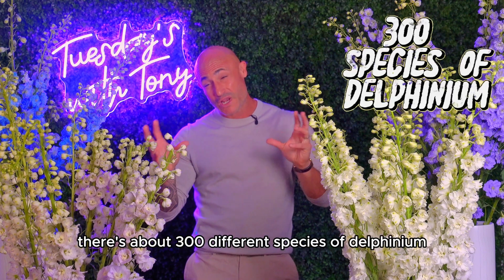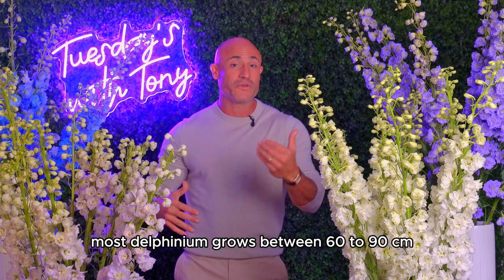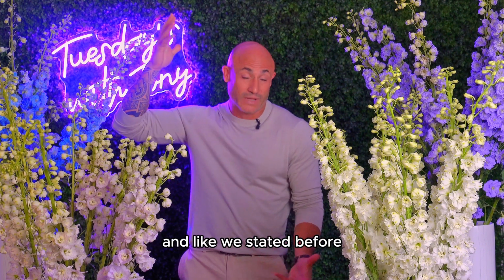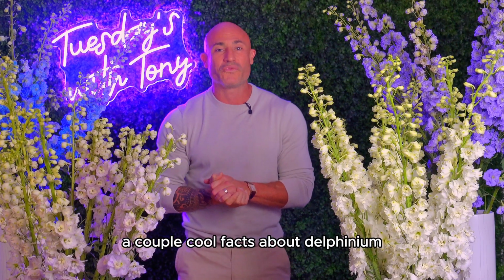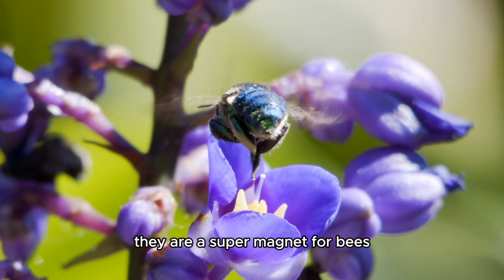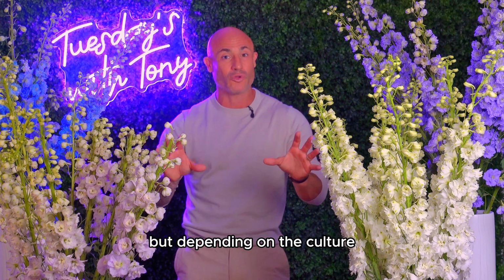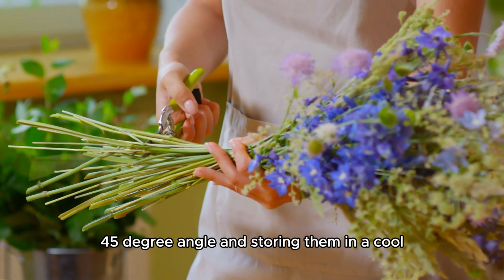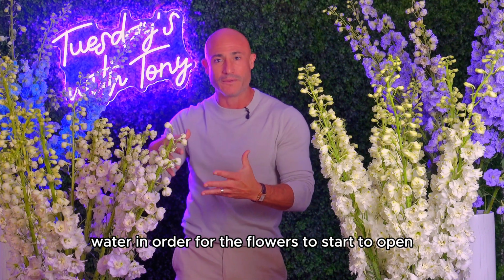Tuesday's with Tony talks about The Amazing Delphinium!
Dive into the captivating world of Elatum Delphiniums, from their dolphin-inspired origins to the latest in-demand varieties. Discover the rich history, cultural significance, and the vibrant hues that have made Delphiniums a beloved choice for florists worldwide.